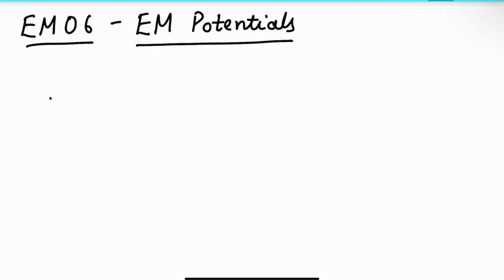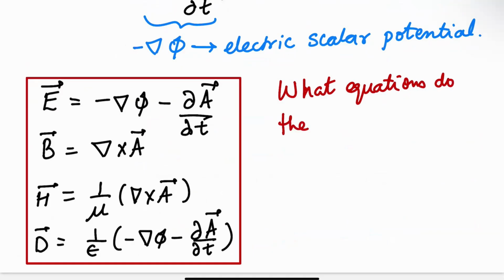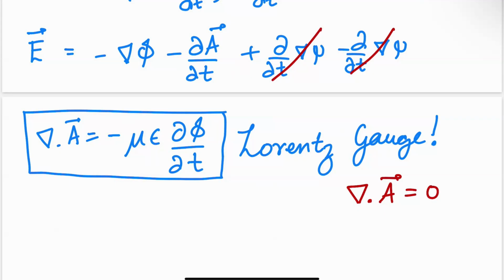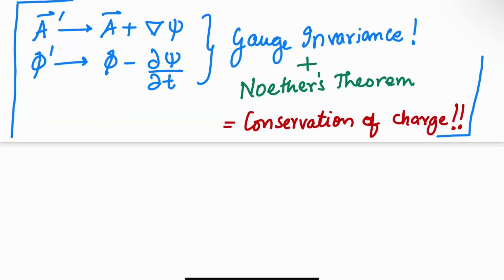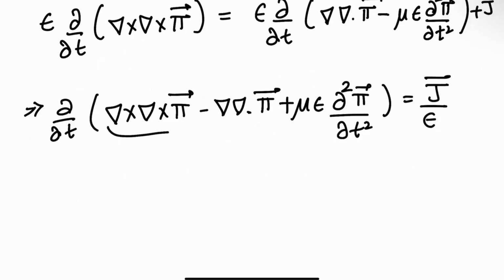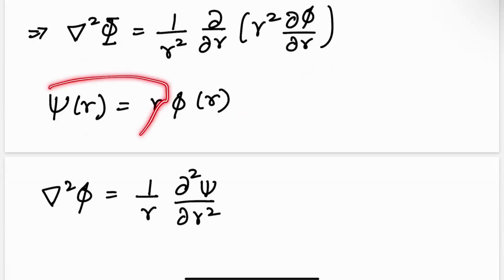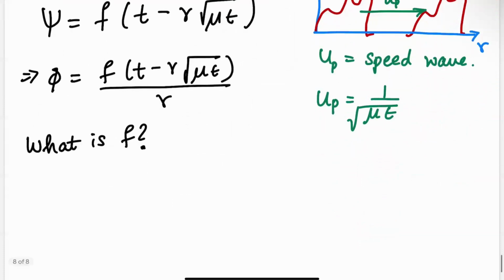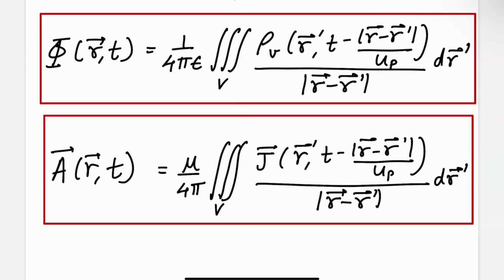EM06 - Solving Maxwell's Equations Using EM Potentials